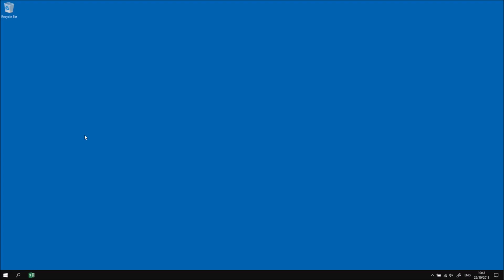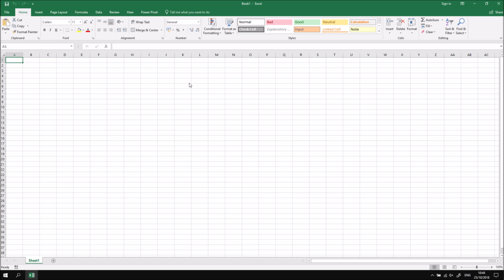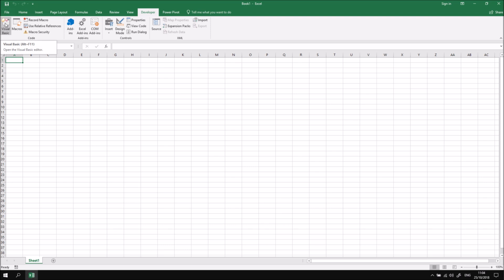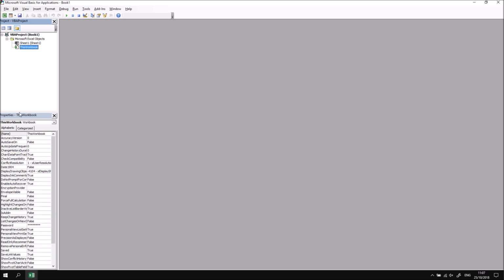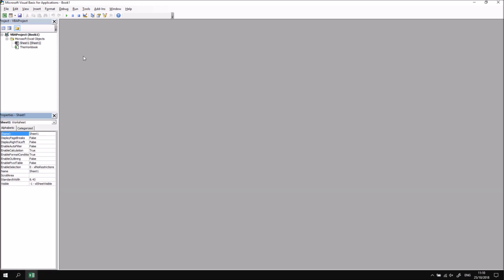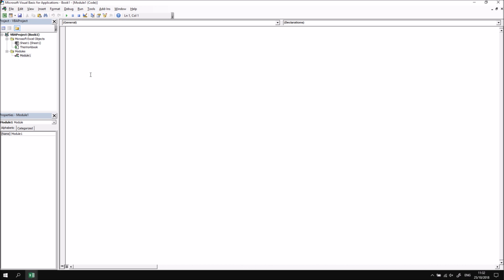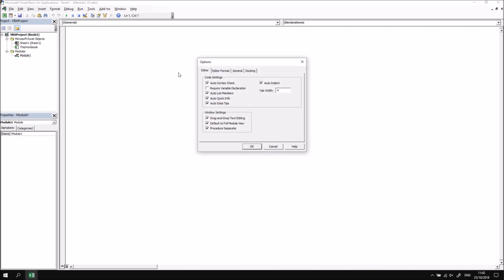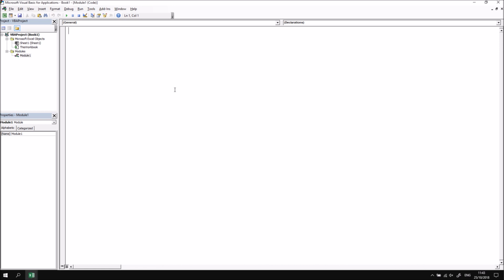Excel VBA Online Course - 1.1.1 Preparing to Write Code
Download files and see a written version of this lesson

Although you're probably itching to jump straight in and start writing code there are a few things you'll need to do first!  This section shows you how to get started in the Visual Basic Editor application.